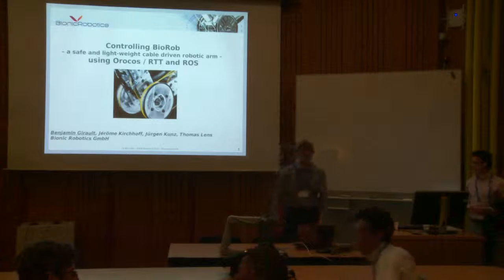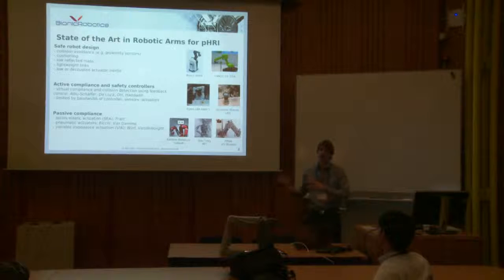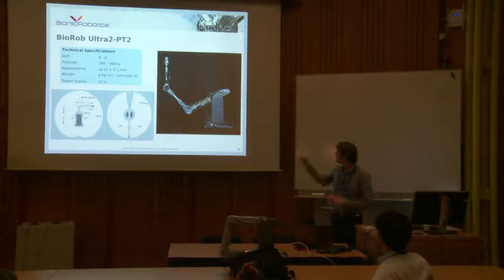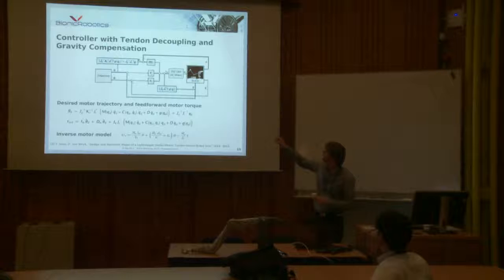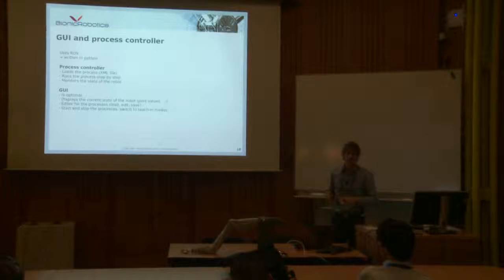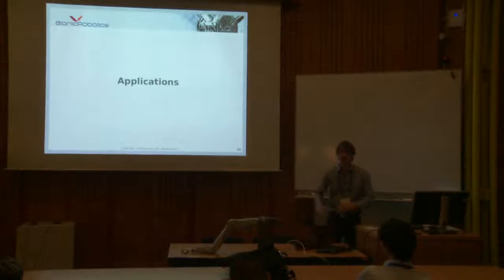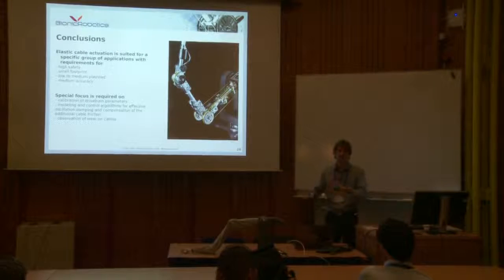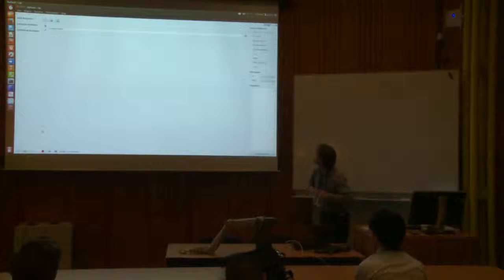Rock Workshop 2015: Controlling the BioRob arm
Benjamin Girault's talk  at the Rock Workshop 2015.
The presentation first present the concept behind the BioRob robotic arm. The control aspects will be explained in detail. The challenge comes from the fact it uses cables, pulleys as well as springs. The software architecture combining Orocos and ROS will be shown. Finally, the Robot - User - Interaction will be presented: the simple GUI and the teach-in modus to program the sequences.